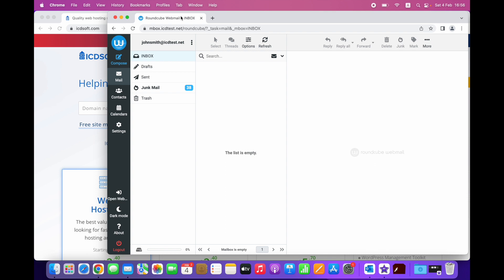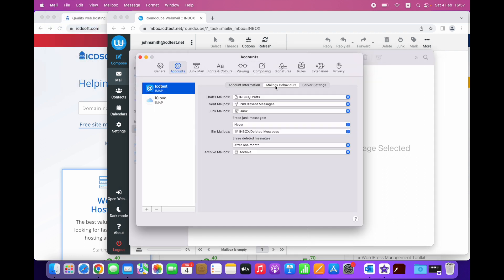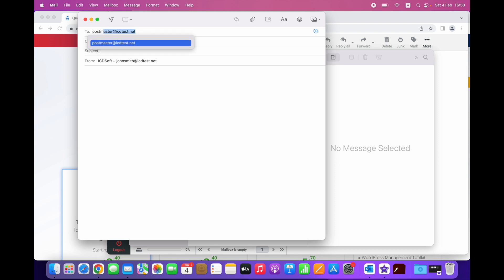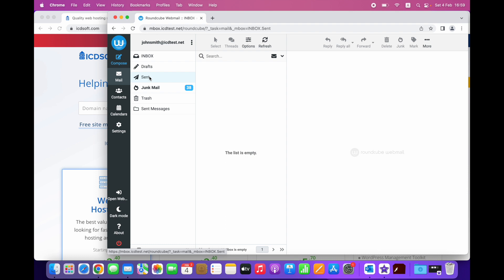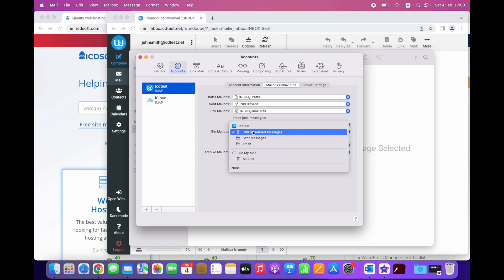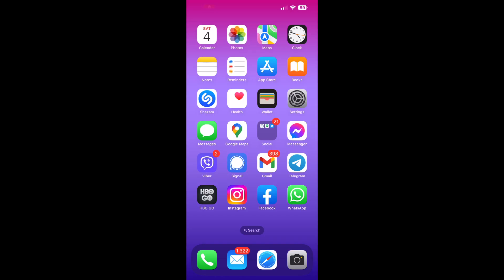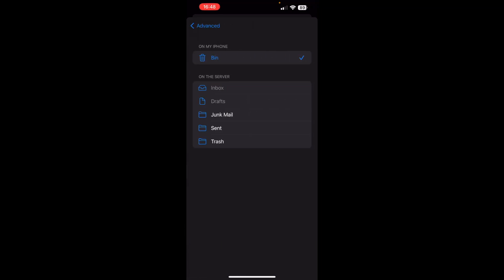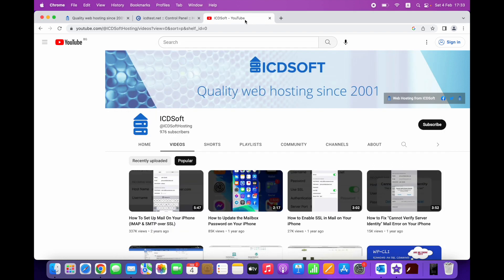How To Fix IMAP Synchronization Problems Between Webmail, Mail on Mac, and Mail on iPhone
Sometimes, you send an email from the Mail app on your iPhone, but you cannot find the email in the Sent folder on your Mac.

In this tutorial, you will learn how to fix that. You will gain a better understanding of the "Mailbox Behaviours" settings in the Mail app on your Mac and iPhone, and the emails you send, delete, and flag as spam will be saved in matching IMAP folders on the mail server.

This will resolve all IMAP synchronization issues between Webmail and your iOS/macOS devices.